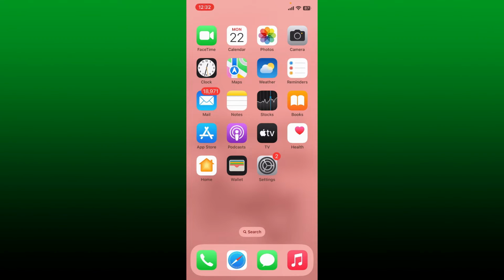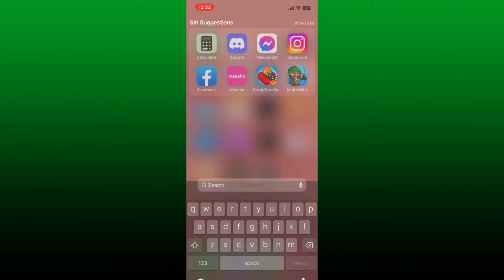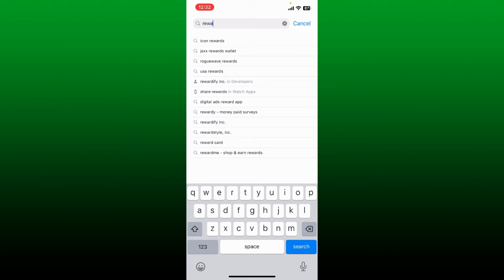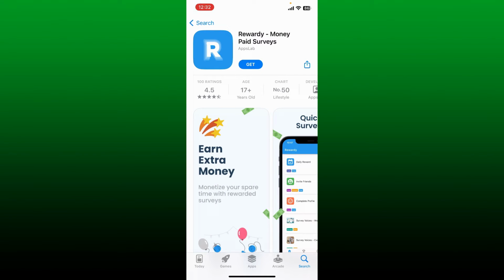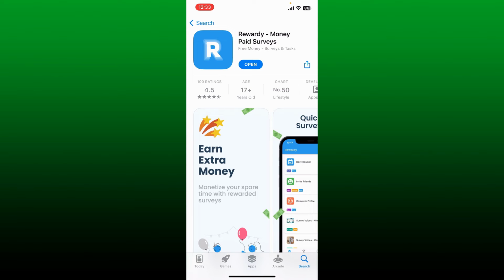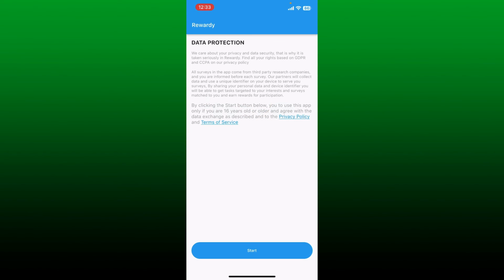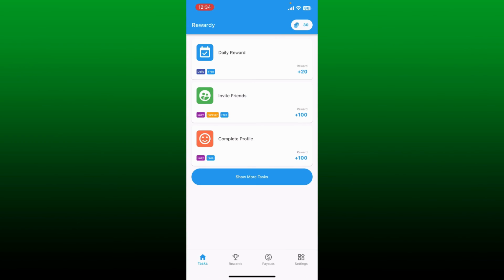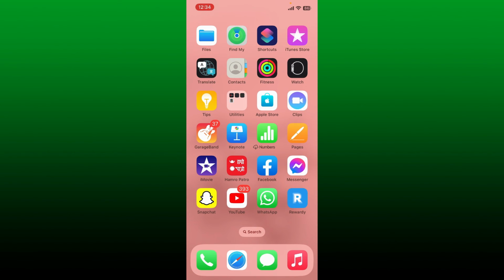How to Download Rewardy App on iOS Devices 2023?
Welcome to our comprehensive tutorial on downloading the Rewardy app on your iOS device! In this step-by-step guide, we'll show you how to easily download and install the Rewardy app, which offers a world of exciting rewards and benefits. Whether you're a frequent shopper or simply enjoy earning rewards, knowing how to download Rewardy on your Android device is the first step.